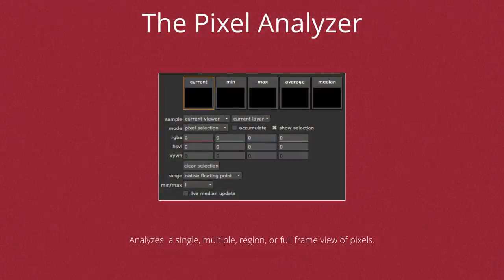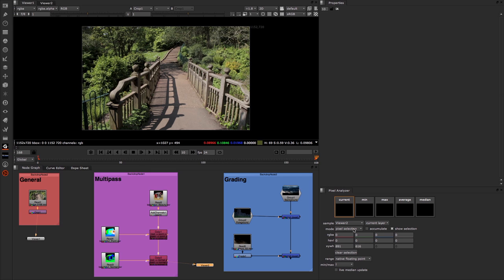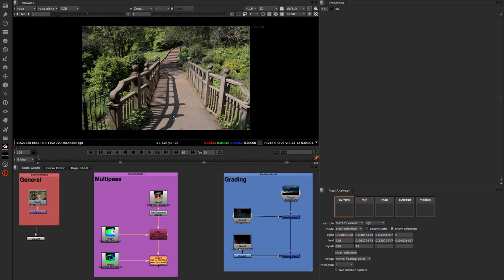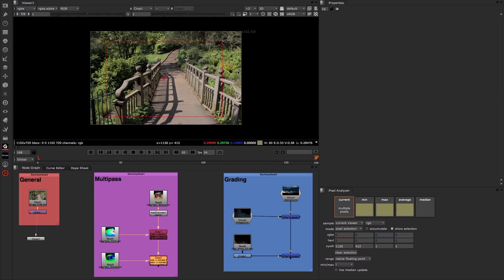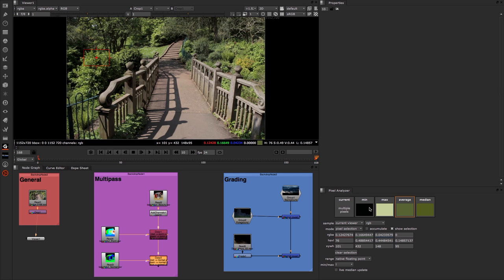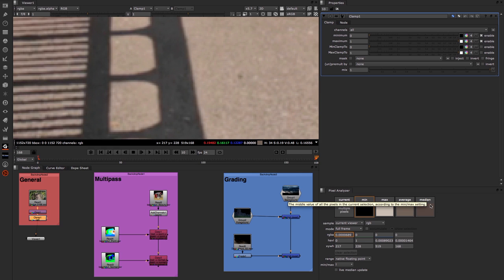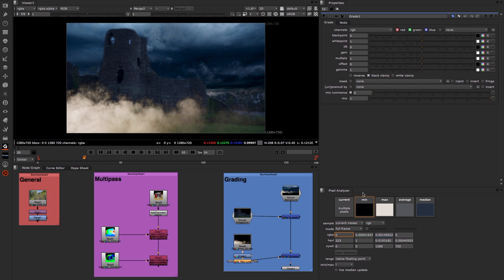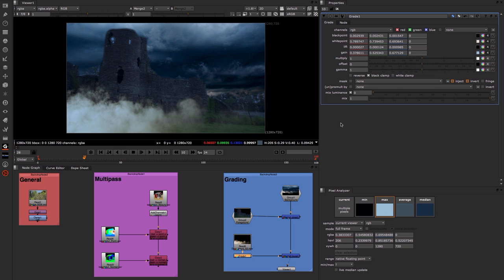NUKE 8 Update: PixelAnalyzer V2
Take a look at the new Pixel Analyzer in NUKE 8 which allows you to analyse single or multiple pixels and/or and entire picture and compare colour values. To find out more about NUKE, follow this

Video by Matt Leonard from Sphere VFX